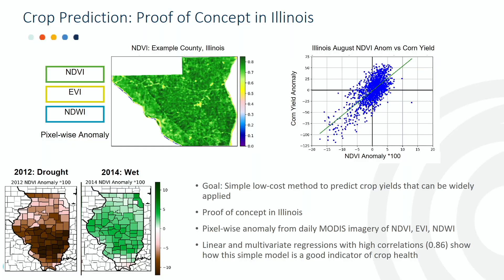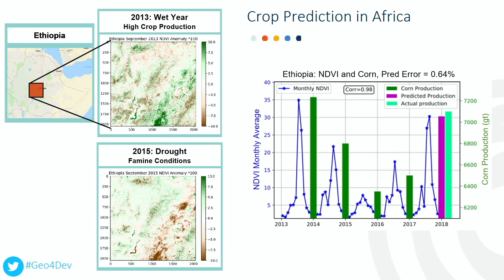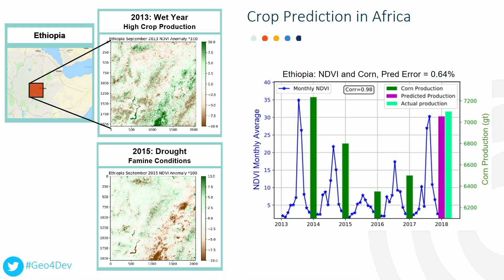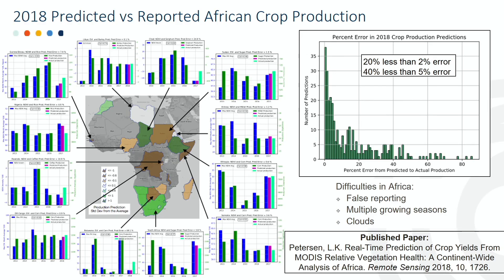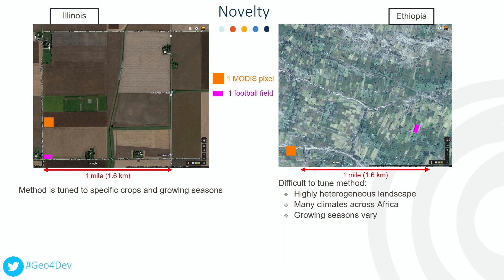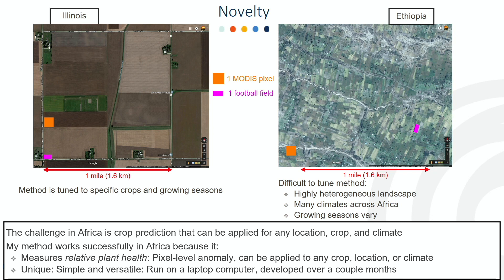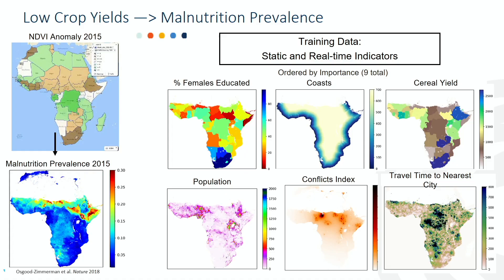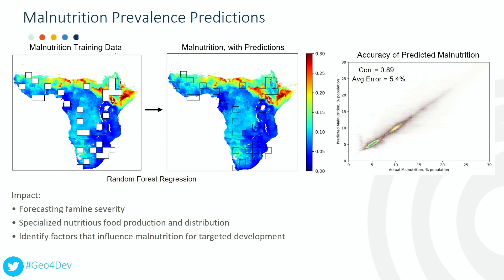Predicting crop yields and malnutrition with remote sensing data - Lillian Peterson (Geo4Dev 2018)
Lillian Petersen uses big data to investigate climate, agriculture, malnutrition, and poverty in developing countries. She specializes in remote monitoring as an early warning tool. In her talk, she will focus on her work to predict crop harvests in every country in Africa. Lillian is currently a student at Los Alamos High School and competes in science fairs at the national and international level.

Lillian Petersen's talk is titled: Predicting crop yields and malnutrition through integrated remote sensing and data assessment
Percentages of acute malnutrition continue to be unsettlingly high in developing countries, while coverage of treatment remains unsatisfactory. Here we present methods to predict the spatial prevalence of malnutrition throughout sub-saharan Africa. The training data can be broken into two sections: real-time and static variables. Real-time indicators include variables that could help analyze crop production and crop availability on the markets, such as crop yield predictions from daily MODIS satellite imagery, indicators of political stability (e.g. conflicts), news media reports, and food price indices. The satellite analysis methods have the ability to predict crop yields in every African country with a lead time of 2--4 months. This method measures relative vegetation health based on pixel-level monthly anomalies of NDVI, EVI and NDWI, and has been shown to produce correlations up to 0.99 in select African countries. Static variables include poverty indicators from the DHS, roads, urban agglomerations, night lights, major waterways, market potentials, and land cover. When all of these static and real-time predictors are joined using a machine learning algorithm, they are able to predict future malnutrition with reasonable accuracy. With a greater lead time, international aid organizations could more effectively distribute aid relief to those most in need.

The 2nd Annual Symposium on Geospatial Analysis for International Development (Geo4Dev) focused on geospatial research that addresses climate- and conflict-driven migration and humanitarian response. This includes observation and modeling of migration and human settlement patterns (in response to climate or conflict stressors), as well as the design and evaluation of interventions for humanitarian crises, mass migration, and community resilience.

Geo4Dev is a yearly event focused on the use of novel geospatial data and analytic techniques to address issues of poverty, sustainable development, urbanization, climate change, and economic growth in developing countries and beyond. This includes a particular emphasis on the use of emerging geo-tagged big data, including satellite, social media, and CDR datasets.